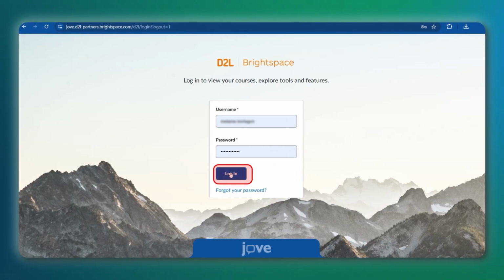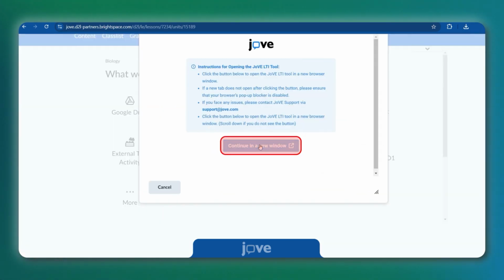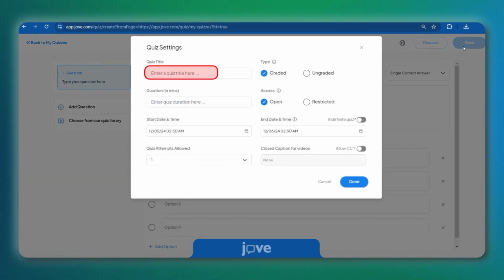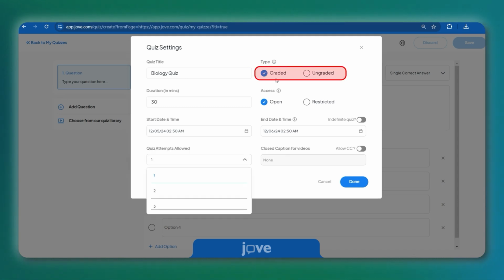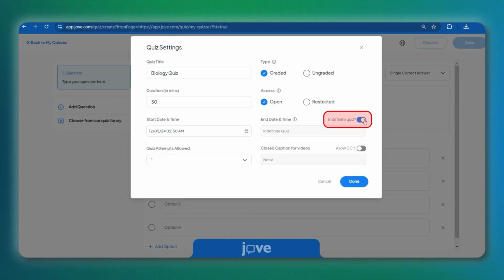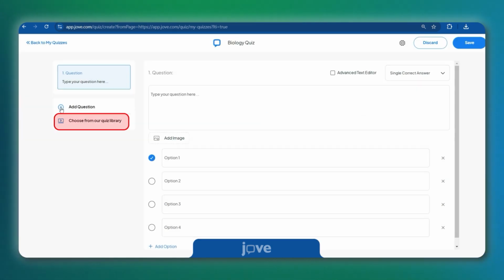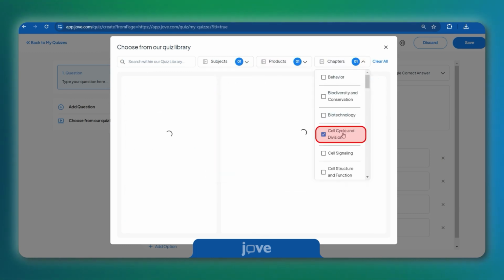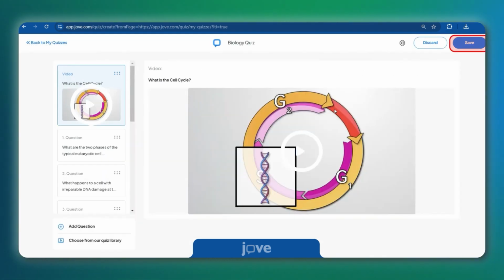Tutorial: How to use the JoVE LTI tool to add a Quiz in Brightspace